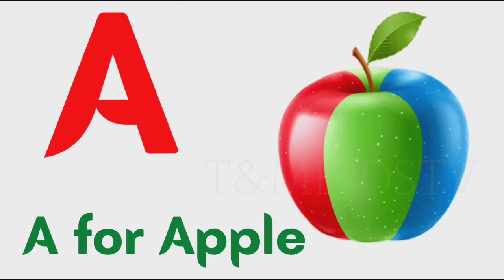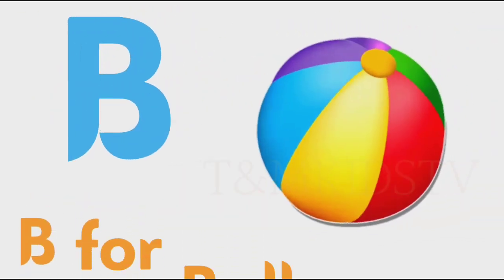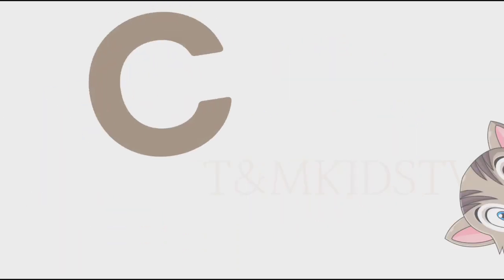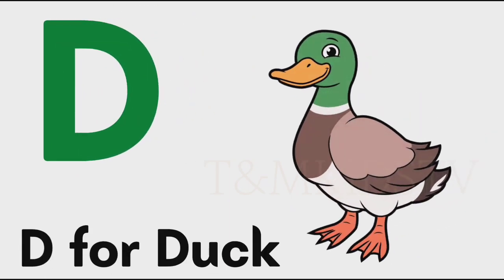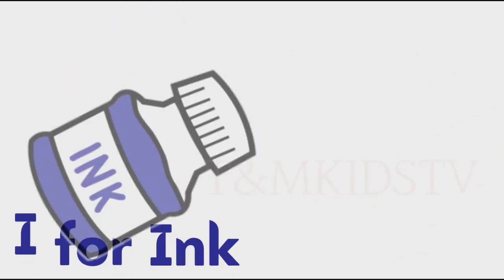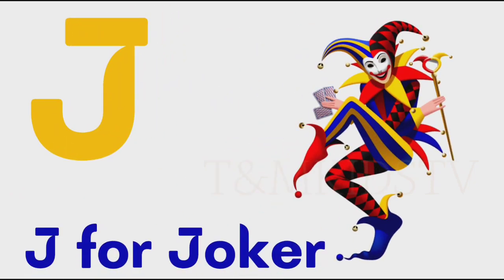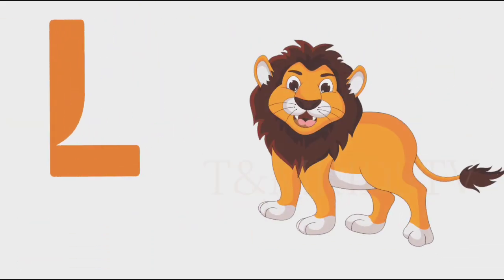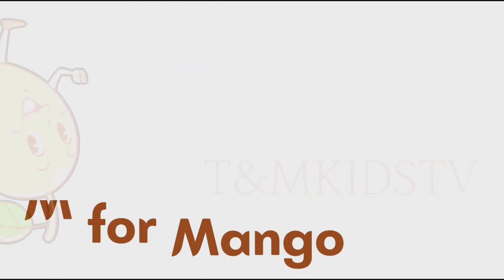A For Apple B For Ball ABCDEF Alphabet for kids Phonics Sound ए फॉर एप्पल studyforkids Kidsvideo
ALPHABET A TO Z अक्षर A से Z . तक akshar a se z . tak,Learn Alphabet for kids
A For apple b for ball,abcd, alphabet song,abcdefg
A for Apple B For Ball C for Cat D for Duck E for Elephant F for fish G for goat H for Hen I for ink J for Joker K for Kiwi L for Lion M for Mango N for Nest O for Orange P for Peacock Q for Queen R for Rose S for Sun T for Tiger U for Umbrella V for van W for Watch X for xray Y yoga Z for Zebra